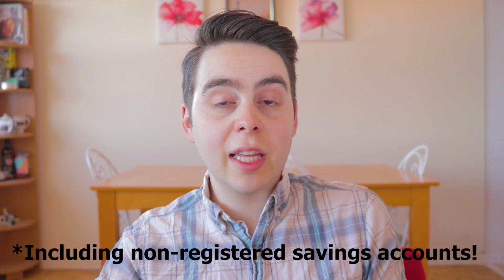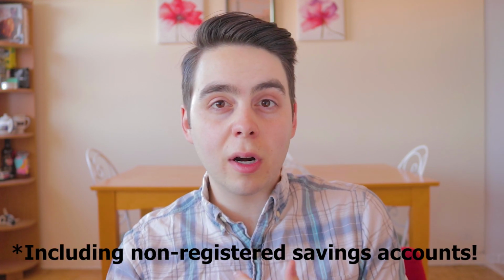Canadian Tax Forms EXPLAINED! (Less stress and better returns!)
It's Tax season in Canada again! Today's video is part 2 of 4 for reducing income taxes in Canada! I'll be covering Canadian tax froms like the T4 tax slip, T5 tax slip, T2202a tax slip (tuition tax credit in Canada), osap interest tax credits and many other ways that you can get tax deductions and tax credits! This should help you tax filing made easy. Feel free to check out my list of Canadian tax documents just below!

Get your FREE Tax Checklist!

Resources mentioned -

Must qualify for Trillium benefits.